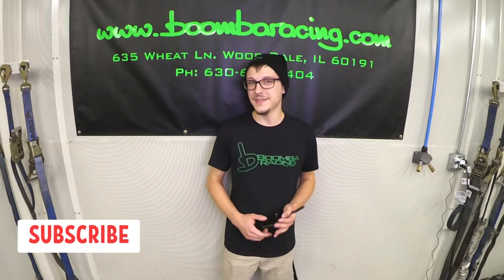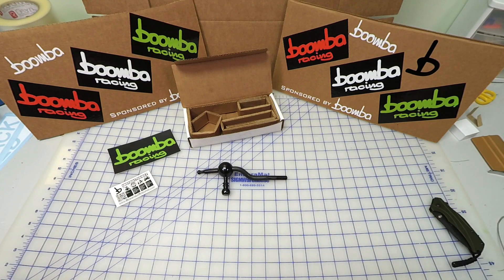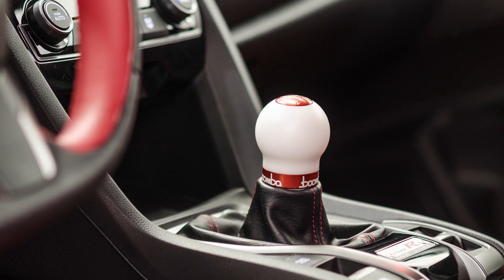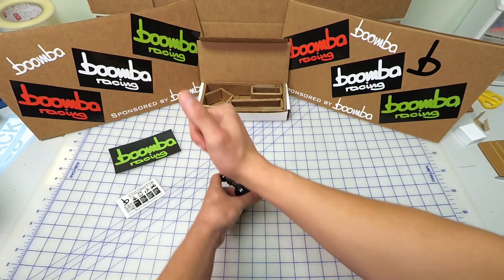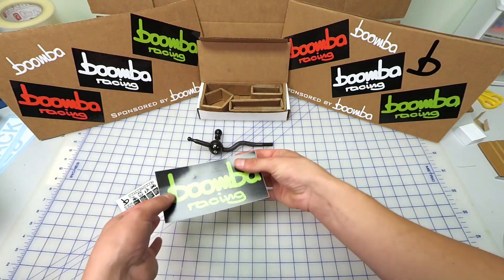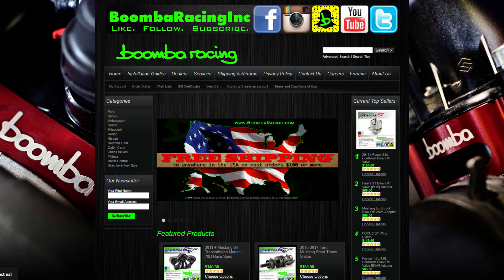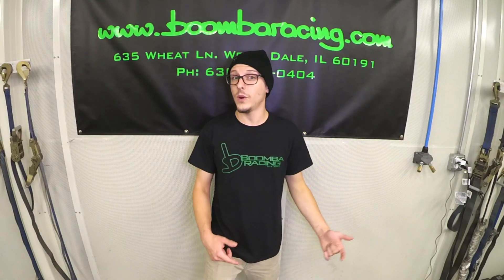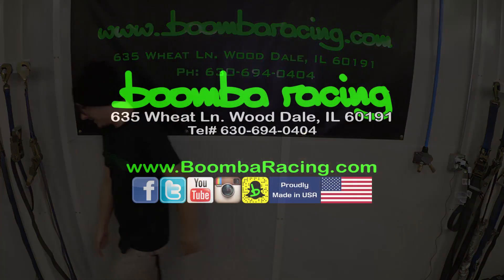Unboxing | Boomba Short Throw Shifter for '16+ Honda Civic 6MT/Si/Type-R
This short shift lever is built for performance without compromising comfort. It installs by being a direct replacement for the OEM shift lever on your '16+ Honda Civic. The re-engineered lever reduces shift travel by 40% (LX/EX-T/Sport), 27% (Si) or 14% (Type-R) from stock, giving you a shorter and crisper shift experience as you row through the gears. The shifter height is shorter by an entire inch, putting the shift knob in a much more comfortable, natural feeling position, all while retaining full functionality of the reverse lockout.

Our shift lever can be paired with our Short Shift Adapter Plate for an even greater reduction!

The Boomba Racing Shifter also features the same thread pattern as stock, so you can re-use your stock knob, or top it off with a Boomba Knob to really complete the package.

The shifter is designed & manufactured in Boomba's facility, right here in the U.S. and required installation pieces. All shift levers are precision CNC machined black oxide coated billet steel for maximum strength and durability. A definite mod for daily drivers as well as autocross and road racing enthusiast!